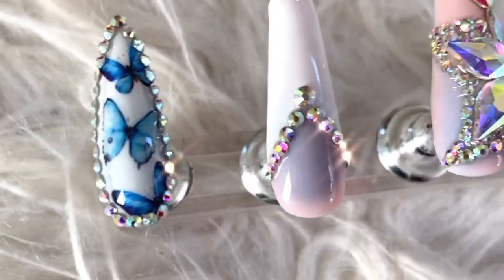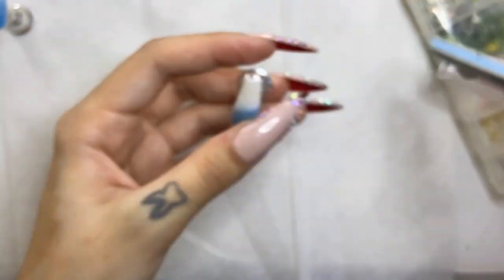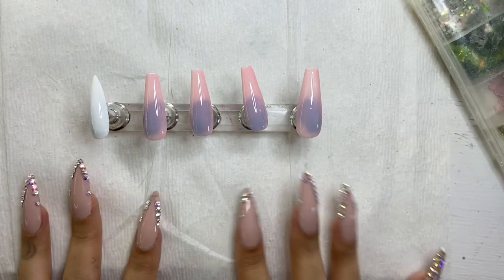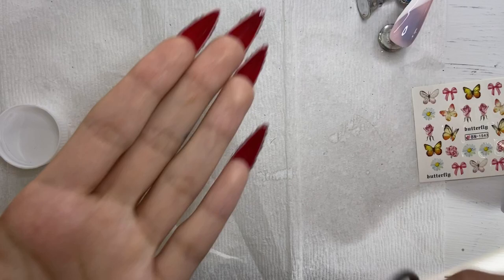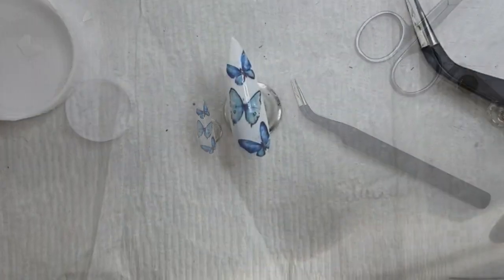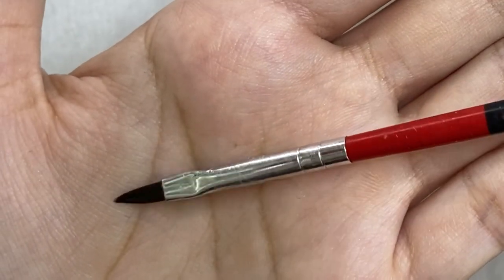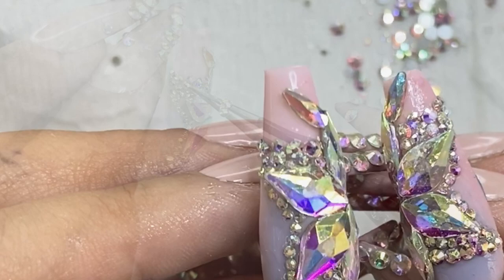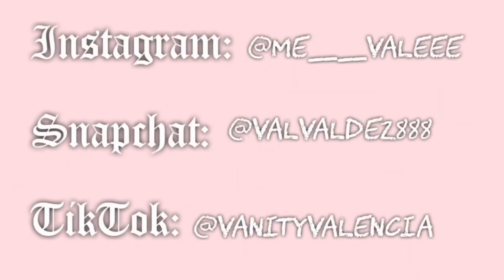BLING Crystal butterfly press on nails | how to use nail water decals | vanity Val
CRYSTAL BUTTERFLY NAILS

💎intro: HELLOOOOO my beautiful boujee friend!!! So todayyyyy, we’re going to learn how to use water decals on our press on nails. I’m also going to teach you how I recreate a crystal blinged out butterfly design with crystals. I do not take credit for this design at all, all credit is given on my ig post 💕. Thank you again for watching.

💎 VIDEO TO HELP YOU GET STARTED 💎

DIY Press on nails + starter kit | Easy 💅🏽 | Vanity Val

💎HOW I APPLY MY PRESS ONS💎 (a more detailed video)

💎ITEMS MENTIONED / ITEMS I USE IN THIS VIDEO💎

💎Crystals with larger round crystals

💎Long Stiletto False press on nails

💎Long coffin press on nails

💎loctite putty

💎Crystal gel / stoning glue (After a month of using I realized it takes too long to set. Instructions say 3 mins. Sometimes takes 5 mins or more.)

💎 flat back crystal kit with tweezers+wax pen

💎 gel nail polish (aimeilie)

💎sun uv lamp

💎beetles top coat

💎butterfly decals

💎crystal kit with larger different shape stones

💎Asp gel polish- white hot- Sally’s beauty supply

Extra things you will need:

💎nail files
💎buffing block
💎cuticle pusher
💎acetone/rubbing alcohol

All songs used in this video are by LAKEY INSPIRED. CHECK OUT THEIR SOUND CLOUD AND YOUTUBE CHANNEL.